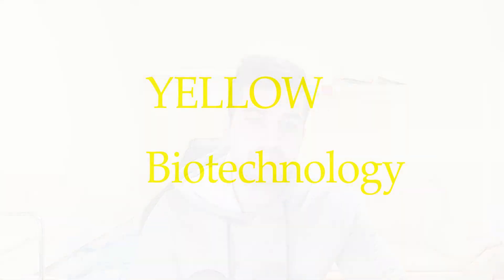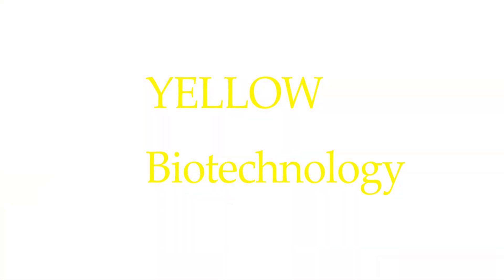Biotechnology and its types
This small video explains Biotechnology, its types and products that are produced by Biotech-industry.

   1) u want to criticize
   2) u have a question (would love to help out)
   3) want me to elaborate on smthing.

I myself am a Bitechnology student from germany, and just want to make videos on bitechnology and similar interdisciplinary-fields. Maybe it gives u a lil idea of what these new emerging, very exciting interdisciplins are, what we can do, should we or should we not go into these industries.